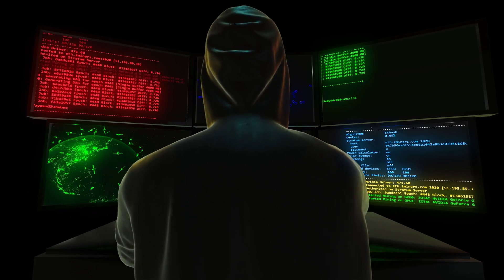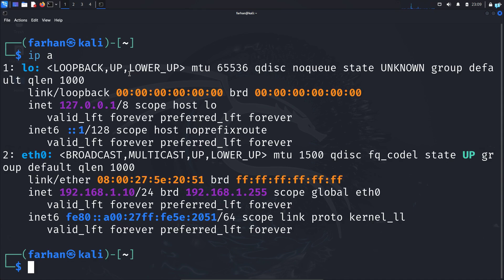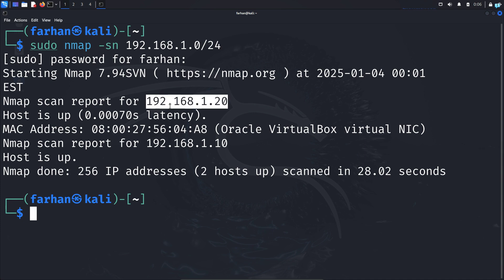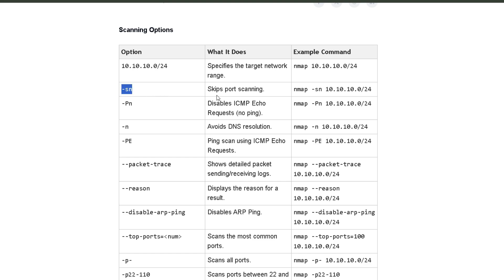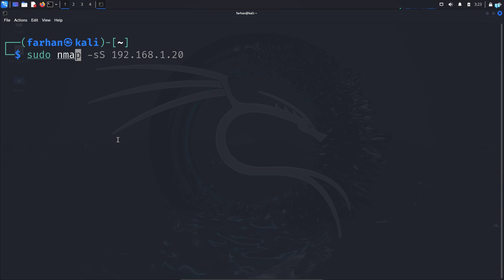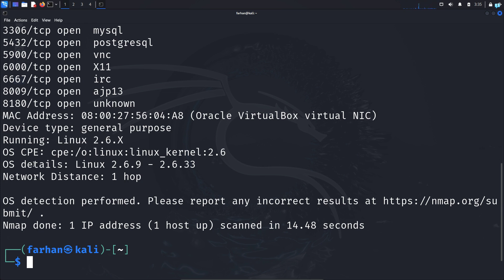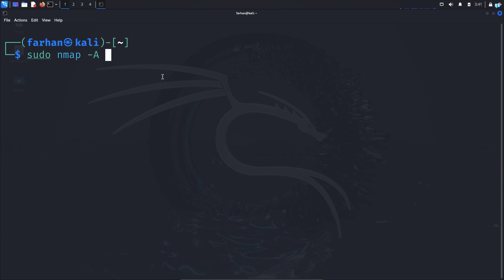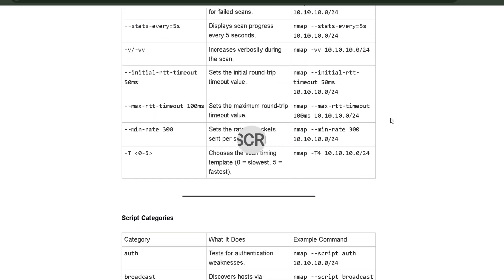Top 5 Nmap Commands (for HACKERS)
In this video, we will learn the top 5 most commonly used commands in Nmap.